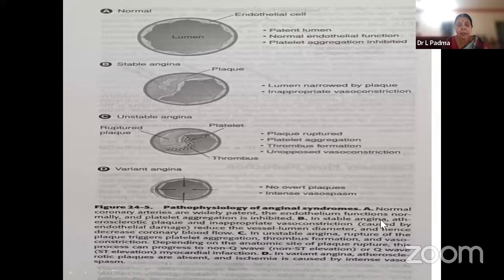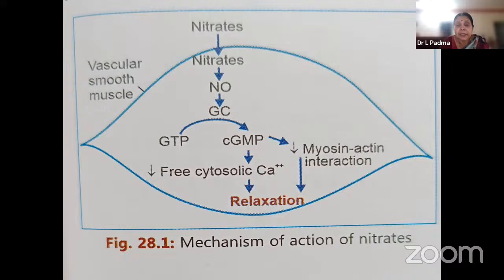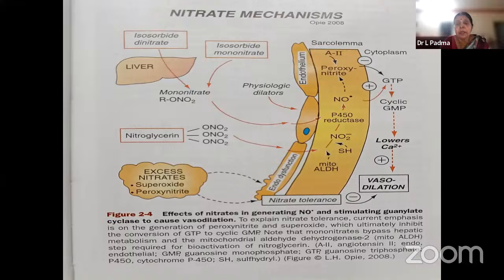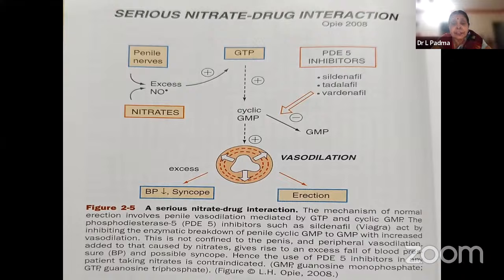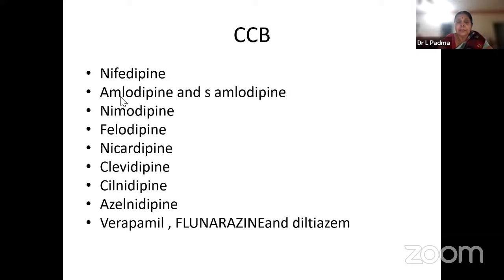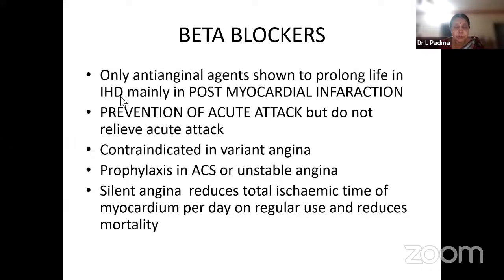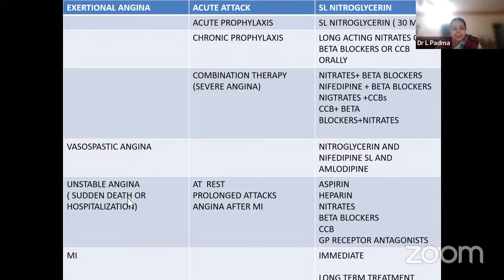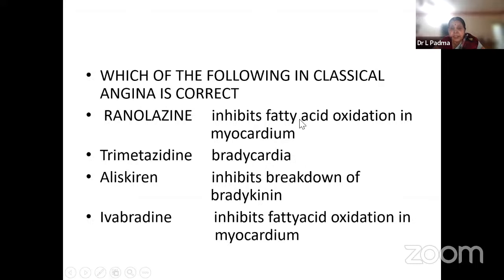Medicines for Cardiac Ischemia | Dr. Padma